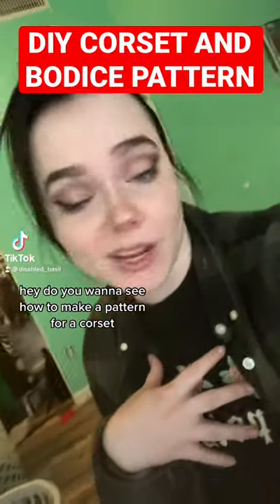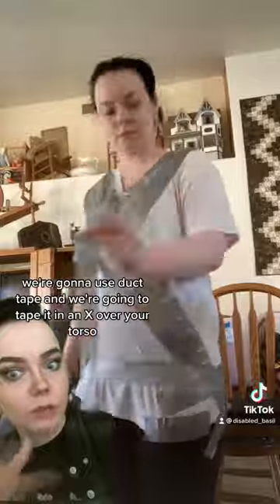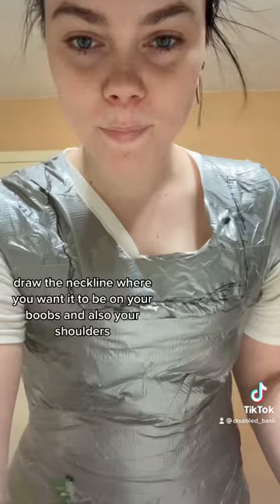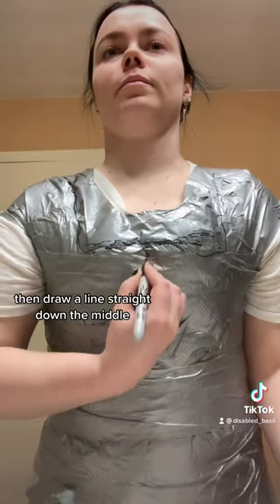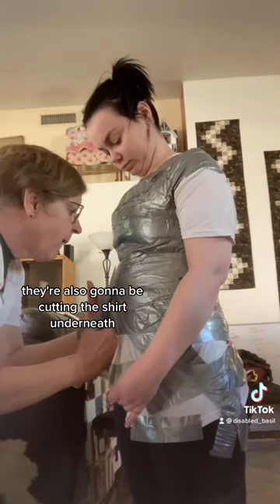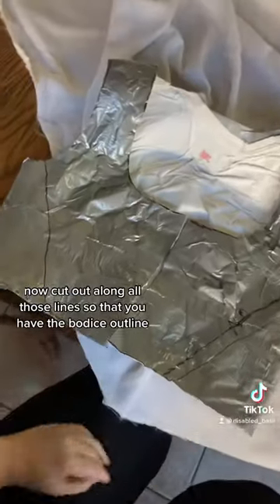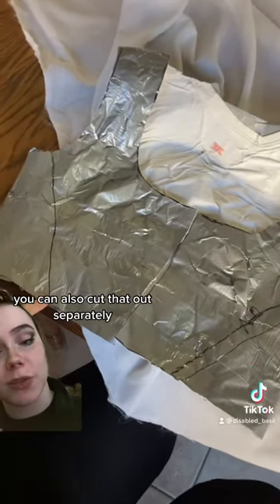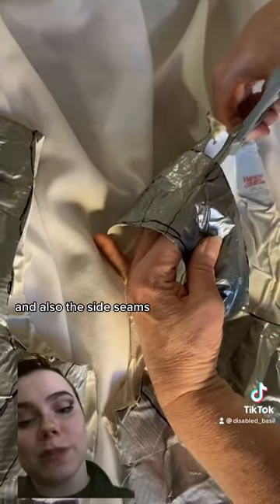DIY renaissance corset pattern!